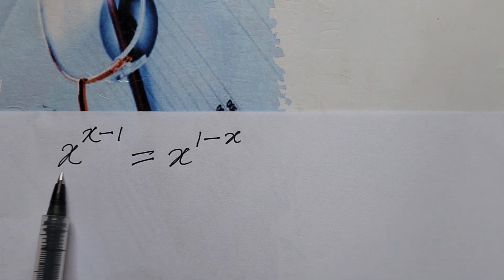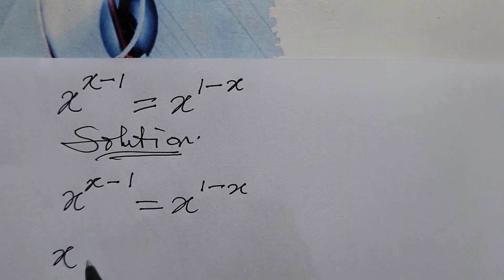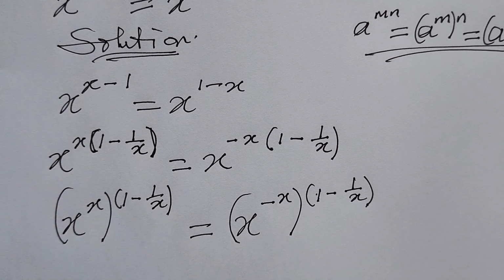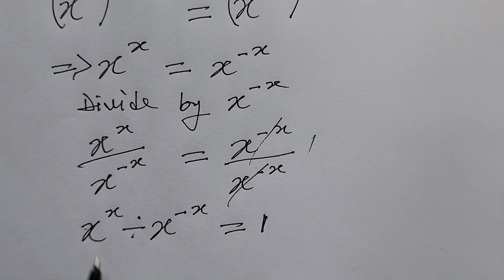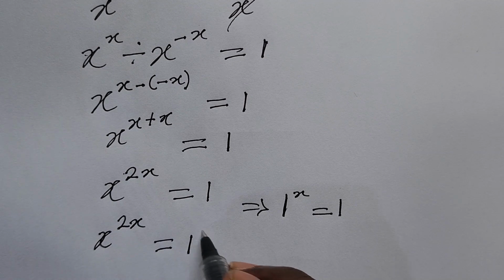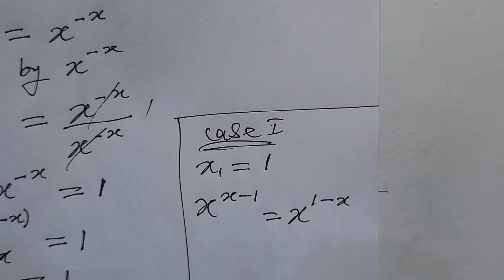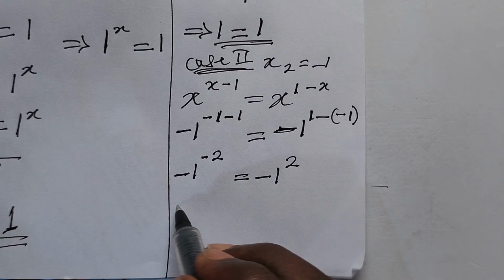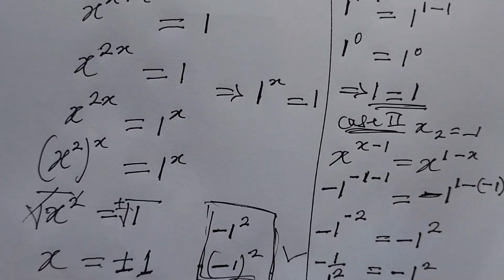A Nice Exponential Equation